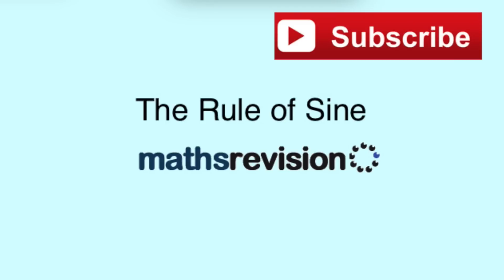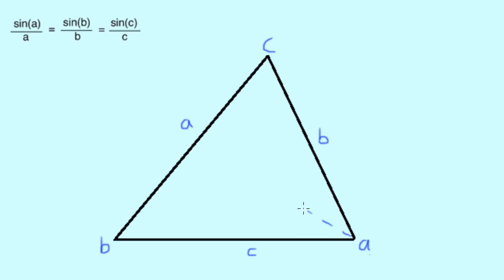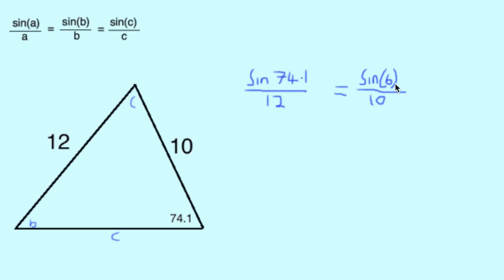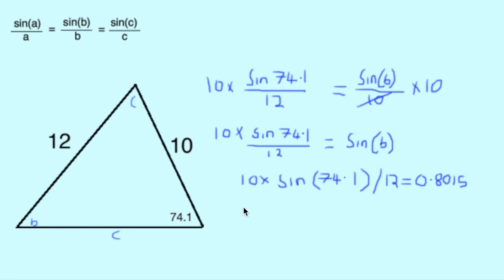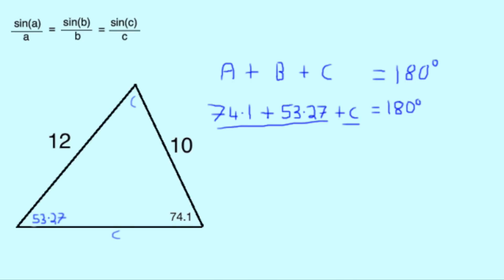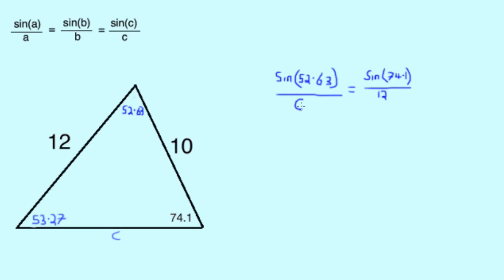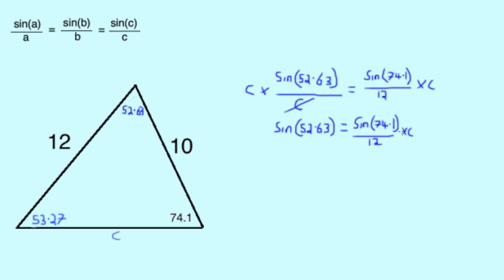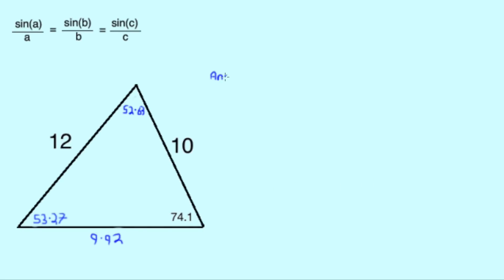The Law of Sines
How to use the Law of Sines. If you need more help with the Law of Sines and the Law of Cosines